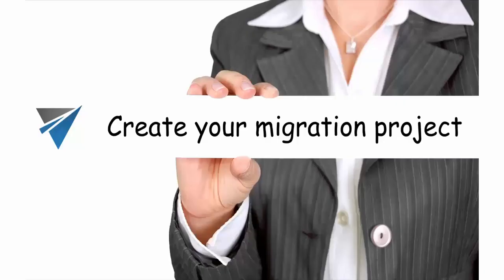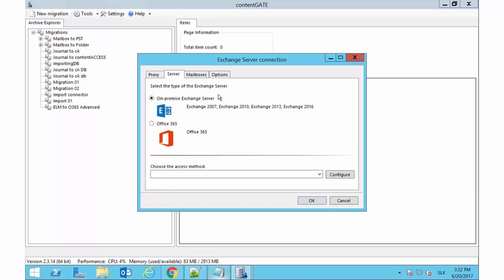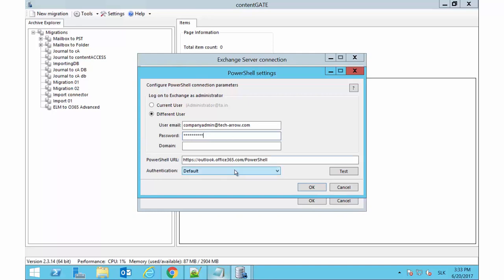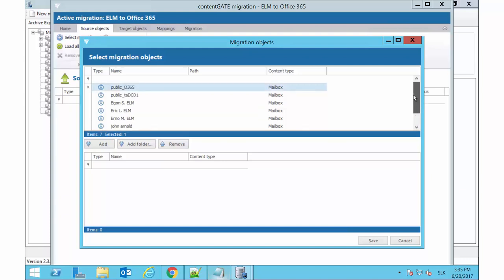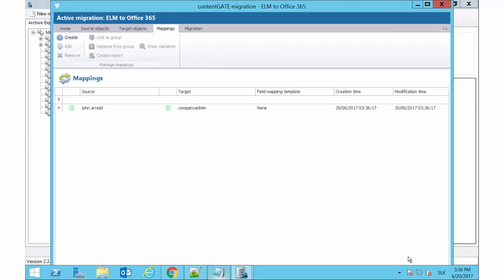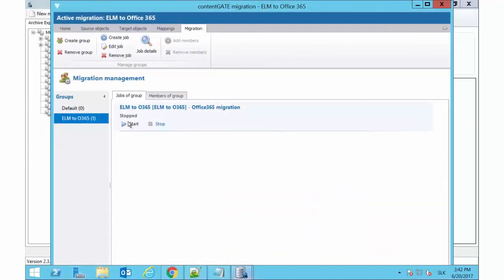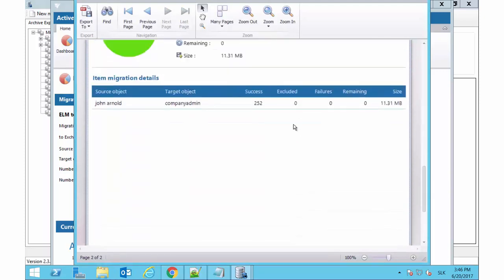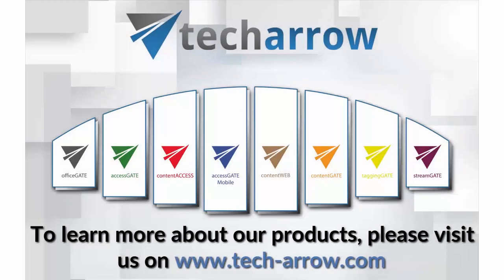Migration of ELM email archives to Office 365 using contentGATE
contentGATE , TECH-ARROW’s widely approved migration product manages data transfer between more than 25 systems. Migrate between Exchange servers, different DMS, archive systems like Enterprise Vault, Mimosa, EMC and much more! Use the product for migrating your data to Office 365! 100% migration including shortcuts as well, easily detectable processes, satisfied customers - that is what contenGATE guarantees. This video will teach you the basic configuration steps of how to migrate your mailbox folders from Saperion Email Lifecycle Manager (ELM) archive system to O365. Let’s check how it works!